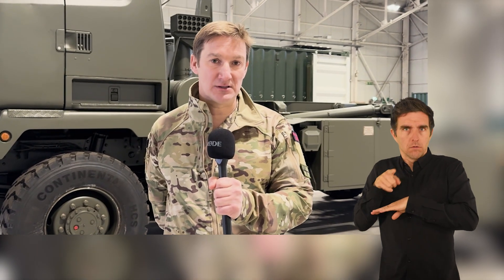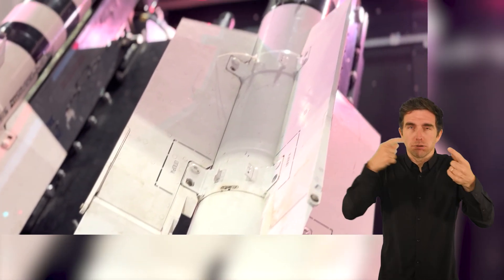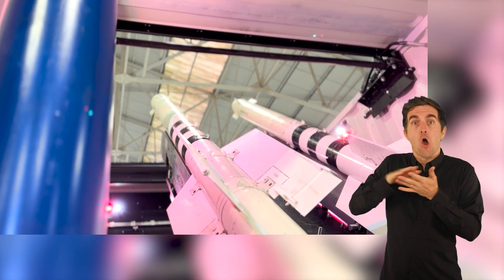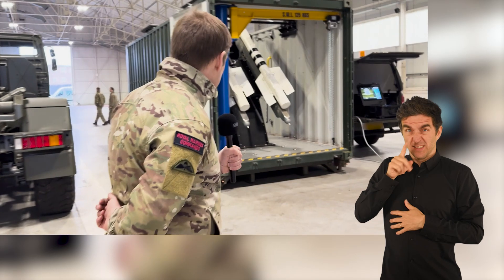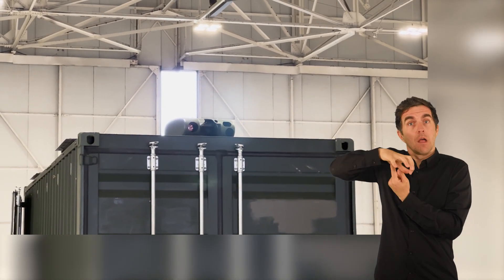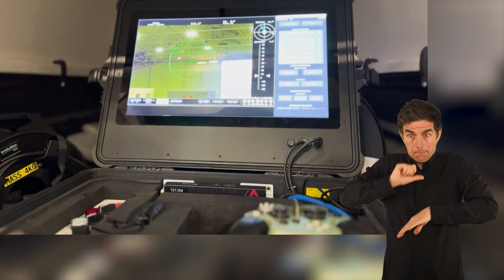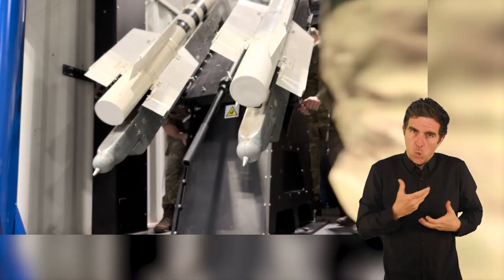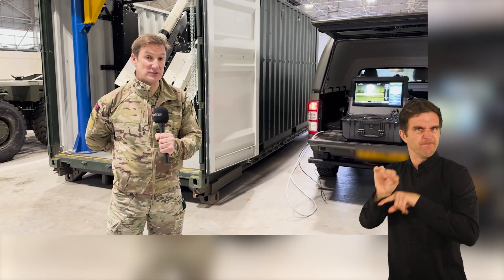British Sign Language (BSL) - Gravehawk: How the UK adapted old Soviet missiles for Ukraine.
Colonel Todd shows us how British ingenuity has rapidly transformed Soviet-era missiles into a novel cutting-edge air defence system. Gravehawk, a compact, flexible containerised air defence capability, will help Ukraine tackle modern threats like drones and cruise missiles with an elegantly simple solution.